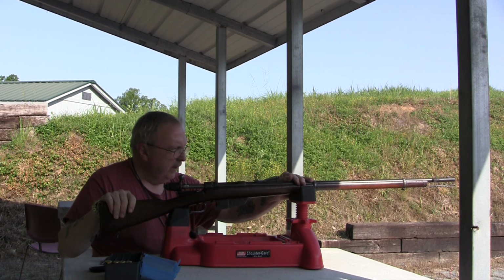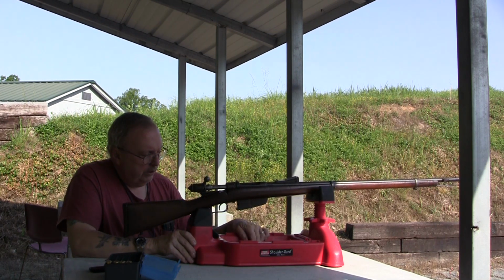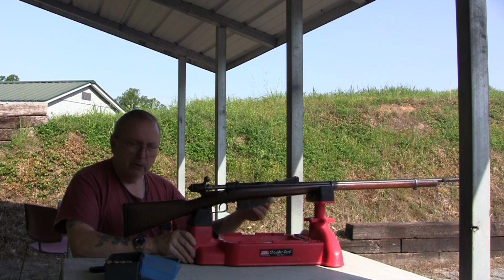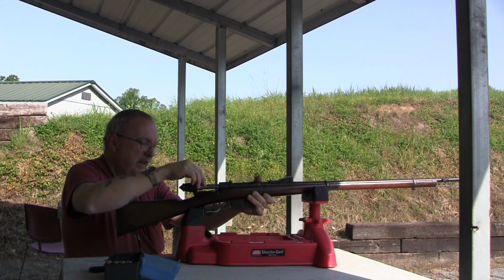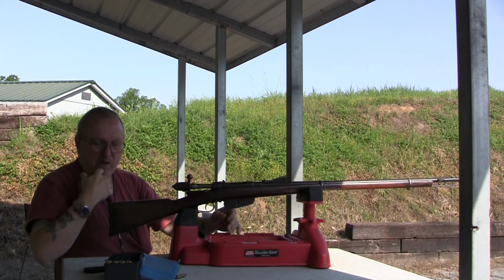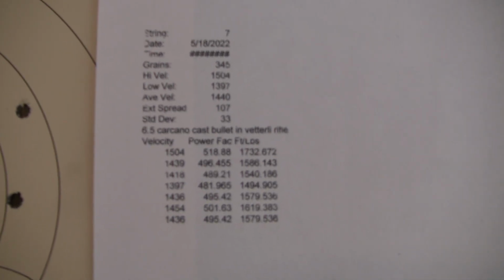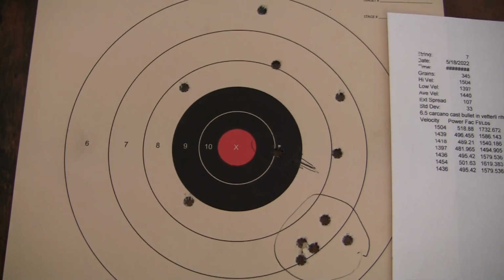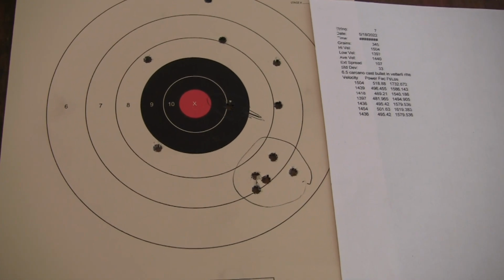Italian Vetterli 1870/87/15 are they accurate?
Just shooting a few rounds out of this rifle